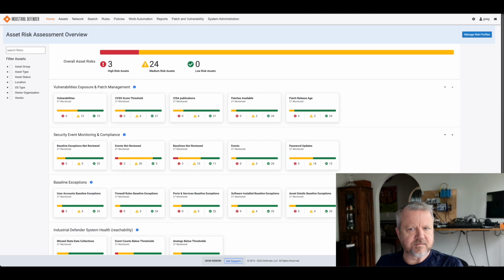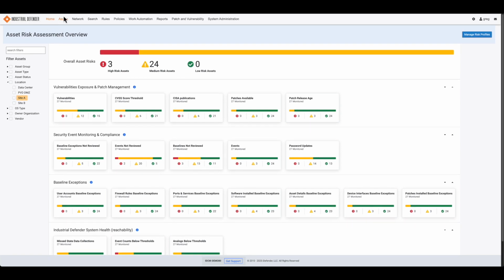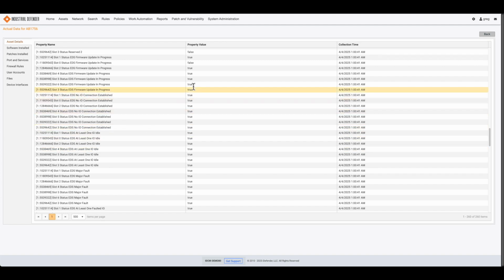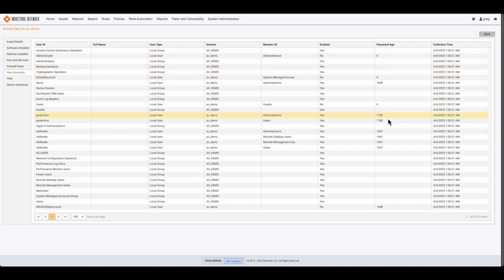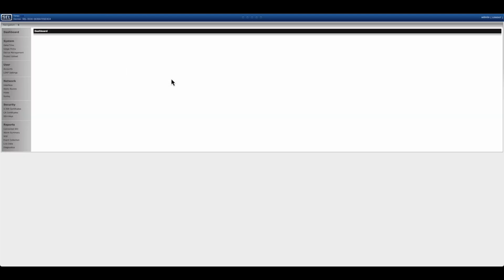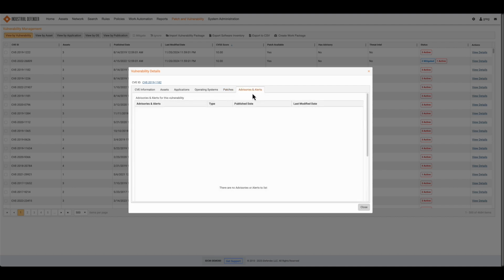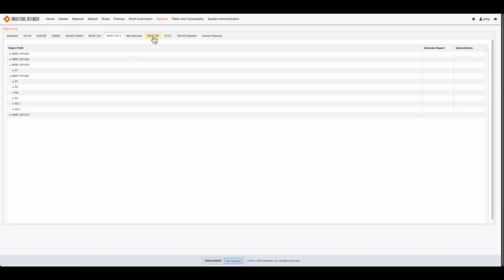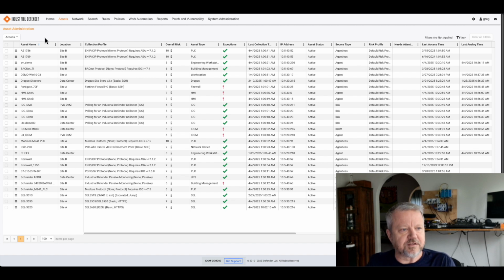Full Overview: Industrial Defender 8.0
Industrial Defender delivers a comprehensive security & compliance platform specifically designed for OT. It provides deeper-level asset data and vital endpoint information, along with historical context and change detection. This provides not only visibility of the OT environment, but the ability to manage OT assets and associated risks.

With contextual insights and deeper asset inventory details like software versions, vulnerabilities, patches, firewall rules, and PLC key switch positions, the Industrial Defender Platform is a centralized solution for OT asset management, change and configuration management, vulnerability management, and policy compliance.

Platform 8.0 introduces a completely redesigned risk dashboard, helping critical infrastructure and industrial operators manage security and compliance risks by assessing and prioritizing them with enhanced intelligence and risk scoring. Industrial Defender 8.0 also includes updates to Industrial Defender’s robust policy library, for meeting the very latest in standards and frameworks such as NERC CIP, AESCSF, OTCC, TSA Security Directives, and more.

00:00 Intro
00:59 Demo: OT Architecture
02:42 Homepage: Asset Risk Assessment Overview
04:35 Asset Data, Change Detection, and Administration
06:55 PLC Example Data
10:10 Windows Device Example Data
16:37 RTAC Example Data
17:54 Collecting Data From Serially Connected Relay device
19:13 Vulnerability Management
24:30 Reporting Capabilities
29:29 Change Detection and Baselines